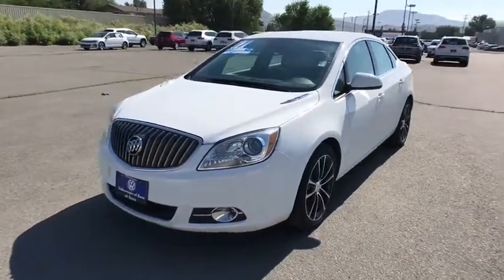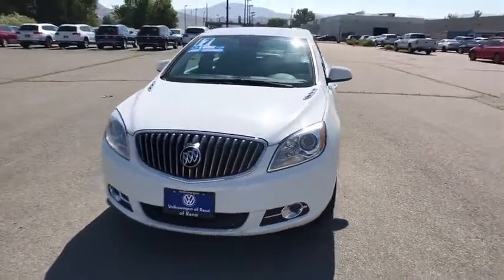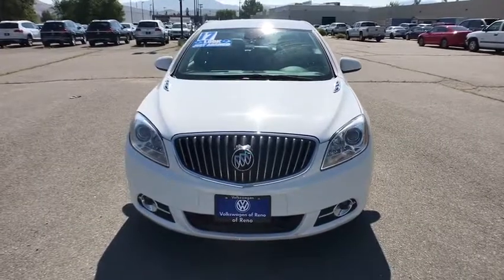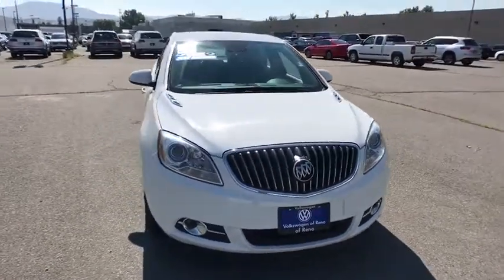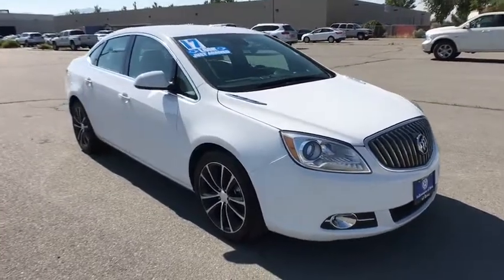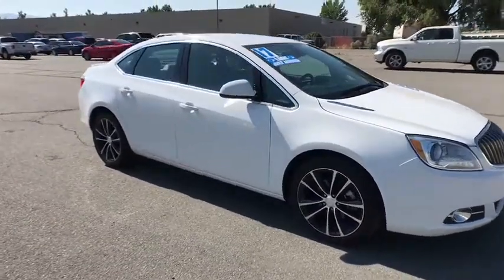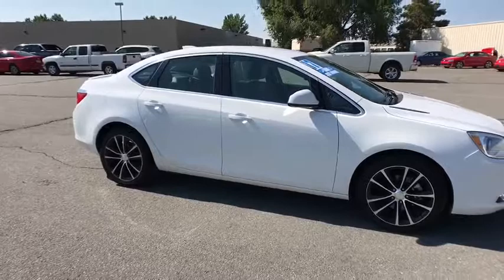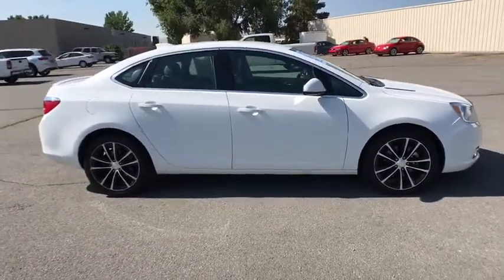2017 BUICK VERANO Reno, Carson City, Northern Nevada, Roseville, Sparks, NV H4111521P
WHITE USED  2017 BUICK VERANO available in Reno, Nevada at Lithia Volkswagen Reno. Servicing the Carson City, Northern Nevada, Roseville, Sparks, NV area.
2017 BUICK VERANO 4DR SDN SPORT TOURING - Stock#: H4111521P - VIN#: 1G4PR5SK0H4111521

Sport Touring trim. Heated Seats, Onboard Communications System, Remote Engine Start, Dual Zone A/C, Back-Up Camera, TRANSMISSION, 6-SPEED AUTOMATIC, ELEC... ENGINE, ECOTEC 2.4L DOHC 4-CYLINDER S... Alloy Wheels. SEE MORE!br /br /KEY FEATURES INCLUDEbr /Heated Driver Seat, Back-Up Camera, Onboard Communications System, Aluminum Wheels, Remote Engine Start, Dual Zone A/C, Heated Seats Rear Spoiler, Remote Trunk Release, Keyless Entry, Child Safety Locks, Steering Wheel Controls. br /br /OPTION PACKAGESbr /AUDIO SYSTEM, AM/FM/SIRIUSXM STEREO WITH MP3 CD PLAYER, USB AND AUX PORT IntelliLink AM/FM/SiriusXM stereo with 7 color LED touch screen display and MP3 CD player, USB and AUX port, MP3/WMA playback, iPod support and upgradeable software, includes phonebook access, voice recognition for audio, phone, phonebook and music selection, Pandora and Stitcher Smartphone compatible, SiriusXM weather and data services, and software Bluetooth and Smartphone interface upgradeable (STD), TRANSMISSION, 6-SPEED AUTOMATIC, ELECTRONICALLY CONTROLLED WITH OVERDRIVE includes Driver Shift Control (STD), ENGINE, ECOTEC 2.4L DOHC 4-CYLINDER SIDI (SPARK IGNITION DIRECT INJECTION) with VVT (Variable Valve Timing) (180 hp [134.28 kW] @ 6700 rpm, 171 lb-ft of torque [230.85 N-m] @ 4900 rpm) (STD). Buick Sport Touring with SUMMIT WHITE exterior and MEDIUM TITANIUM interior features a 4 Cylinder Engine with 180 HP at 6700 RPM*. br /br /OUR OFFERINGSbr /Lithia Volkswagen of Reno sells new, and used, cars, trucks and SUVs, near Sparks and Carson City, Nevada. We offer easy financing options and best in market no haggle pricing for an easy and transparent purchase experience. Our sales team is open seven days a week to help you. Just a few miles south of I-80 and downtown Sparks, we are located at 7063 South Virginia Street in Reno. Plus any applicable finance charges. All vehicles subject to prior sale.br /